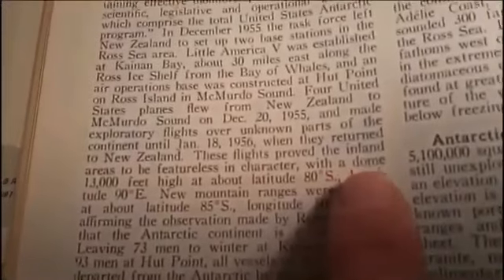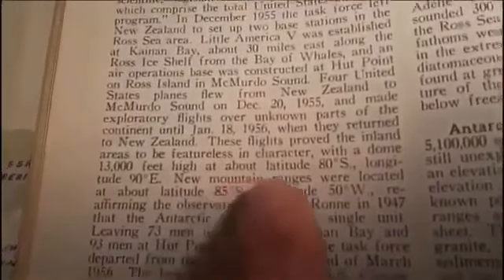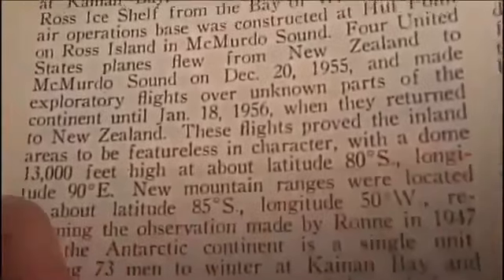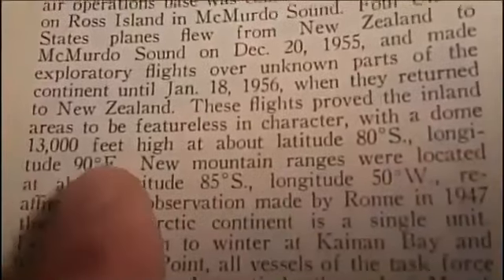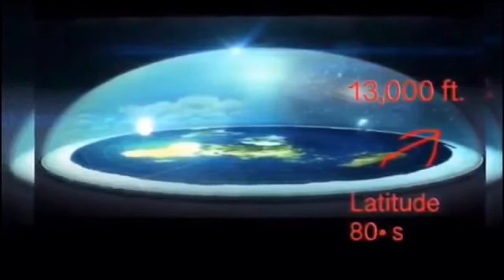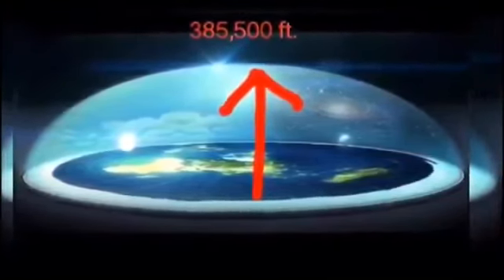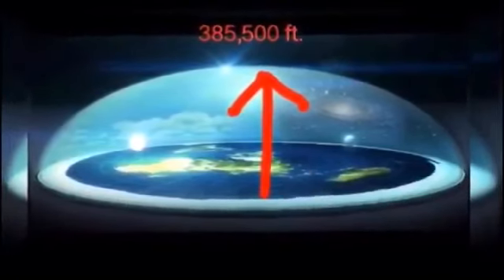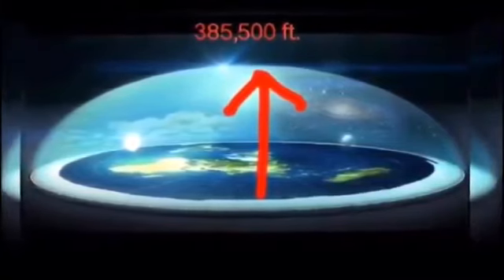אנציקלופדיה ישנה משנת 1958 | יש רקיע מעלינו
לפני שנת 1958 עוד לא היתה האמנה האנטארקטית שבה הוחלט להסתיר מהאנושות את צורת העולם האמיתית ולתת לנאס״ה את המושכות על עיצוב התודעה בנושא הזה.

אנציקלופדיה ישנה משנת 1958 שנכתבה ופורסמה לפני תחילת שינוי התודעה המאסיבי, אומרת במפורש:
יש רקיע בגובה 4 קילומטר מעל קו 80 מעלות דרום.

זה אומר שככל שמתקרבים לקצוות מעגל העולם, הרקיע ממוקם נמוך יותר.
זה מעיד על כך שהעולם הוא מערכת מישורית סגורה ותחומה מתחת לרקיע פיזי שמרגלותיו נמצאות במעמקי אנארקטיקה ובחלקים ה״דרומיים״ והחיצוניים ביותר של חוג העולם.